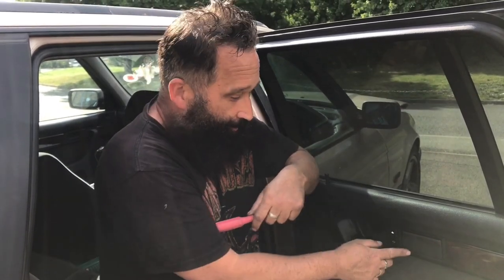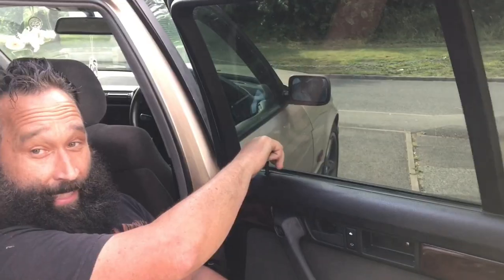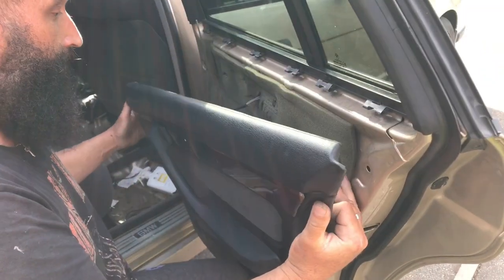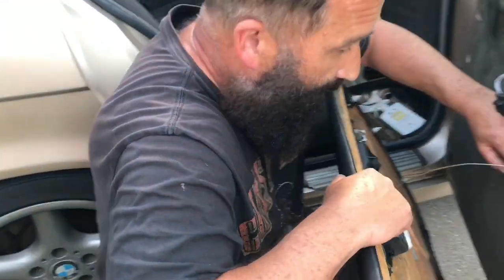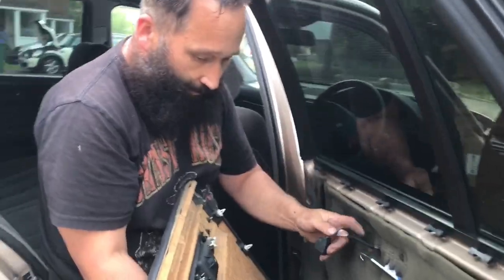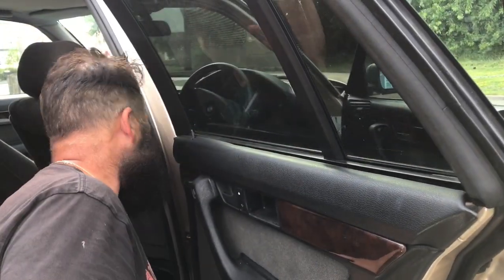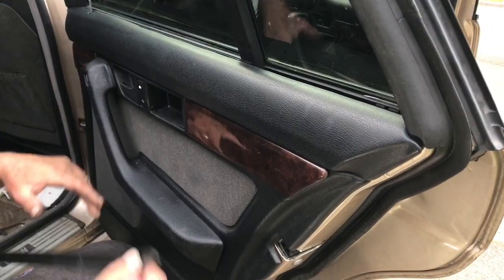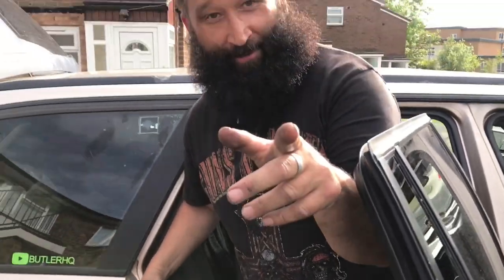How To Change The Bowden Cable On A BMW E34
In this video, We show you How To Change The Bowden Cable On A BMW E34. No fluff, No Filler Just How To Change The Bowden Cable On A BMW E34. If this video did help you to Change The Bowden Cable On A BMW E34, Please think about leaving us a LIKE. It does go a long way to help our channel Butler-HQ deliver BMW E34 Content.

I'm sure its the same procedure for all E34 models including...
BMW E34 518I, BMW E34 520I, BMW E34 525I, BMW E34 530I, BMW E34 535I, BMW E34 540I, BMW E34 525TD, BMW E34 525TDS, and BMW E34 M5

- Channel Information -

We are a Father & Son team based in the Black County, That share the same passion... The BMW 5 Series (E34) and Retro Cars.

Expect to see us heading out to many automotive events which we'll be blogging about for you guys, alongside our own fleet of stock and modified BMW 5 Series (E34) to help illustrate the pros and cons of owning retro metal and the joys of modifying them.

Expect to see honest review's on a vast variety of automotive products, along with a clear rundown on how these products perform in the real world. We will also be demonstrating how to fix your BMW 5 Series (E34). when one of ours break.

- Our Fleet -

Cosmos Black BMW E34 540i/6 (BMW E34 540i Six Speed Manual) / Brocade Red BMW E34 540i / Kashmere Beige BMW E34 540i/6T (BMW E34 540i Six Speed Manual Touring)

- Social Media -

- Channel  Link  -

- Hashtags -